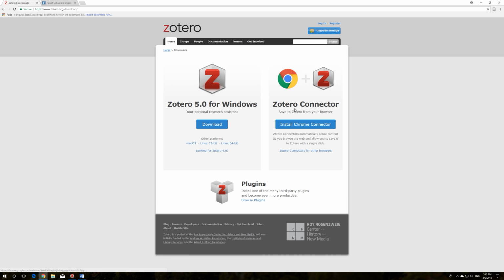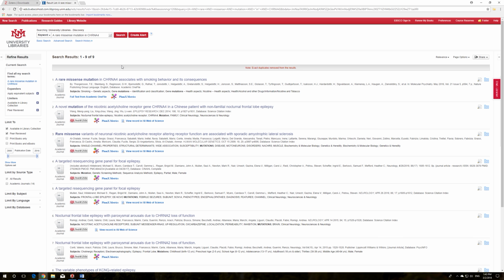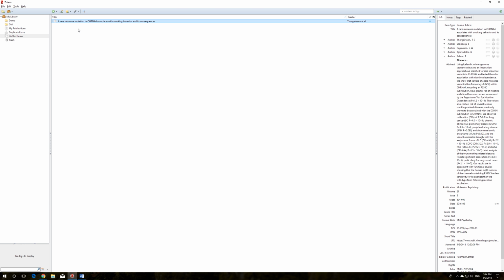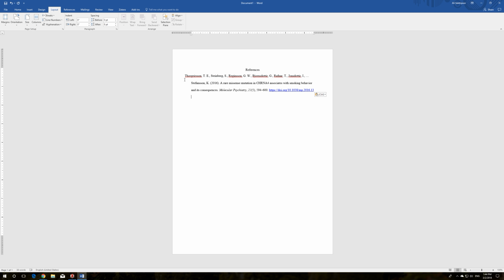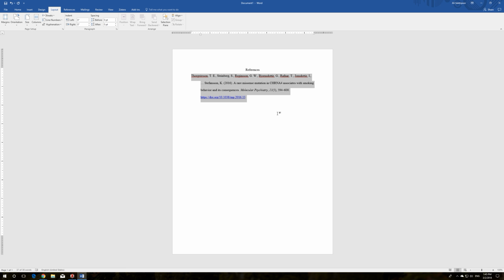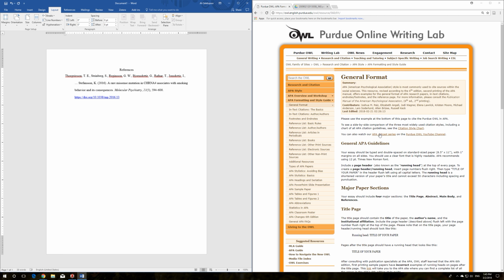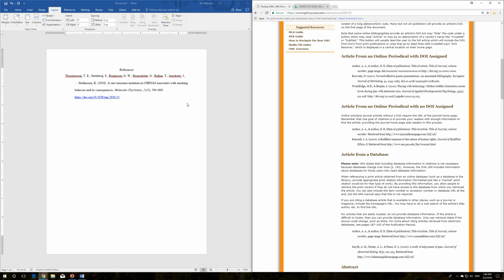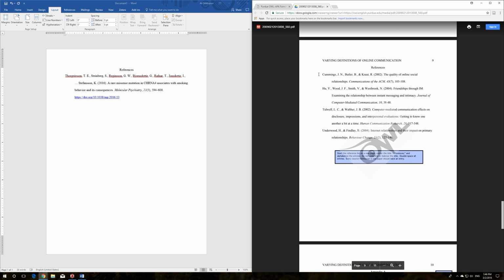How to make a APA reference list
CAPS is the learning assistance program available to UNM students enrolled in undergraduate classes. All CAPS tutors are UNM upper-division undergraduates and graduate students that have undergone intensive training. CAPS tutor-training program is nationally certified by the College Reading and Learning Association (CRLA).

CAPS has five programs that help student meet their academic goals and needs. Depending on the classes you are taking and your goals, one of our programs or services may be the right fit for you. We offer learning assistance in most undergraduate courses in a variety of formats: Supplemental Instruction, online tutoring, drop-in tutoring, workshops, and language conversation groups.